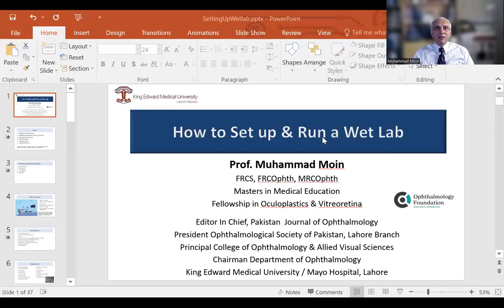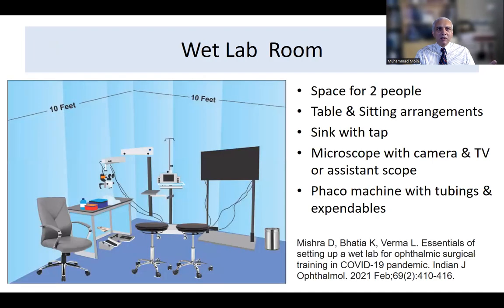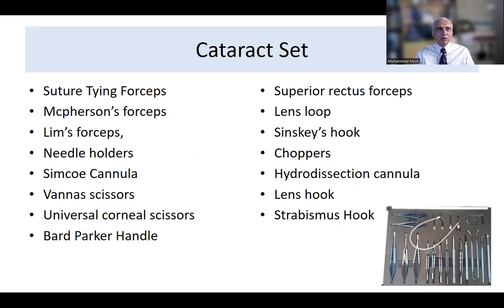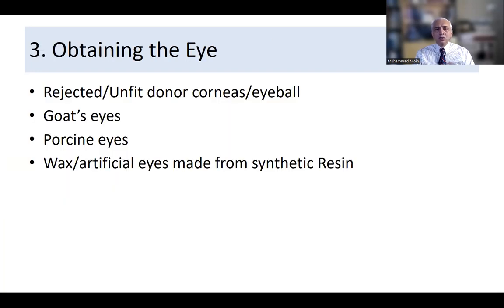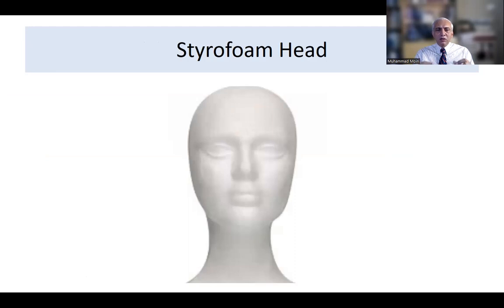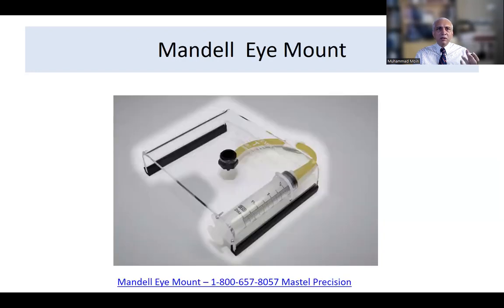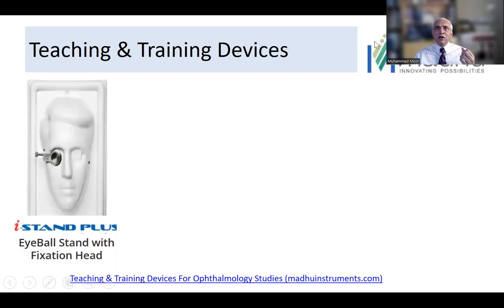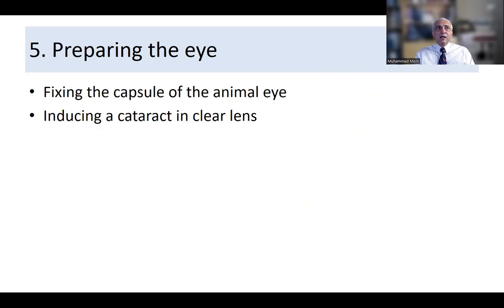6 Tips for Setting up an Ophthalmology Wet Lab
Basic 6 steps of setting up and running an ophthalmology wet lab are explained in this video